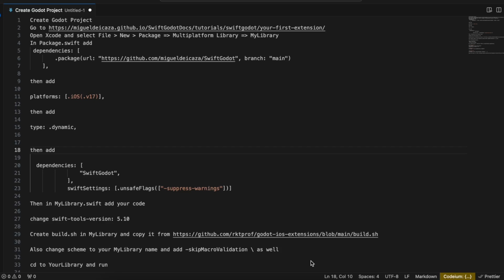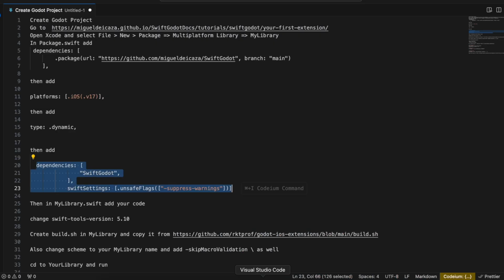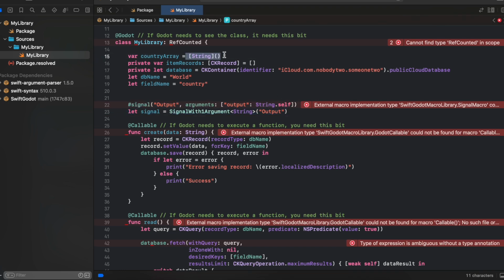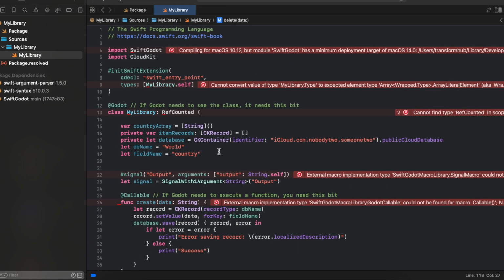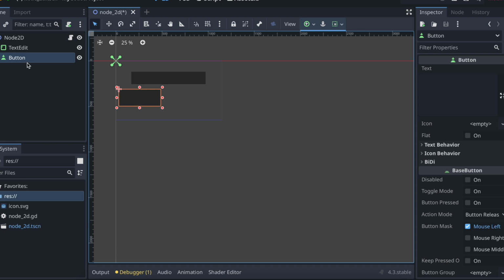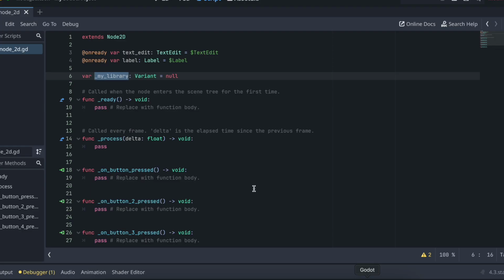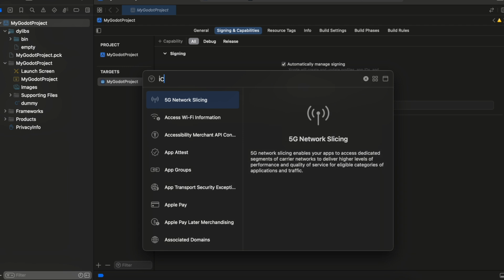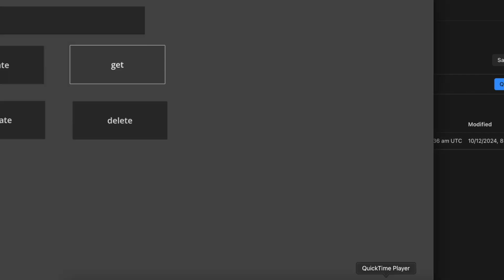iOS Swift Plugin To Integrate ICLOUD to Perform CRUD Operations with iCLOUDKit in Godot Game Engine